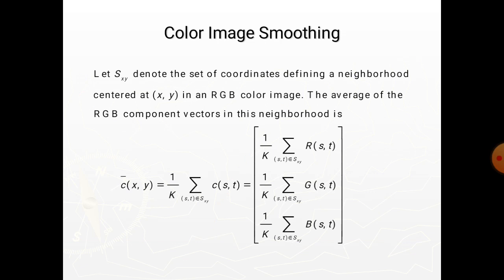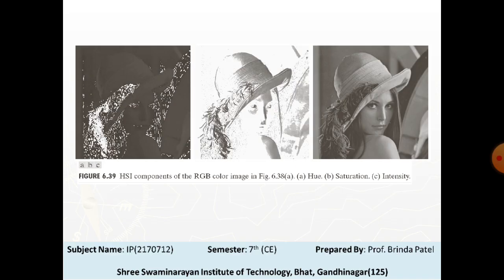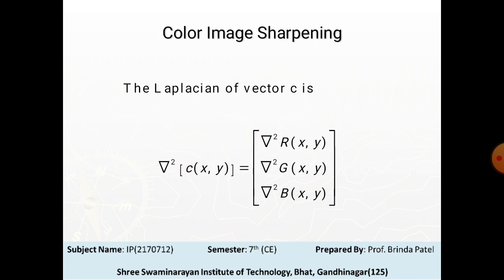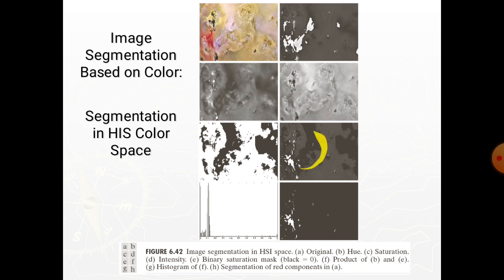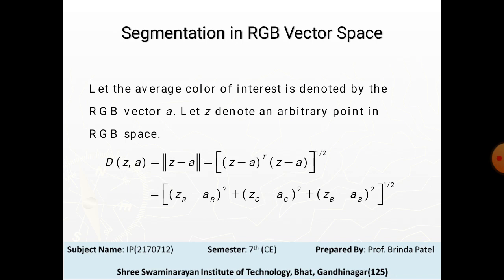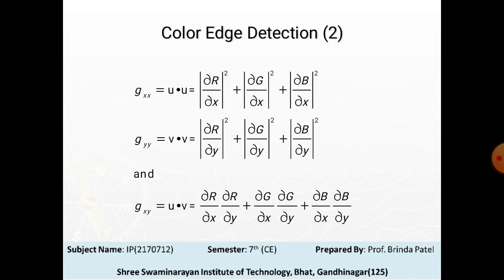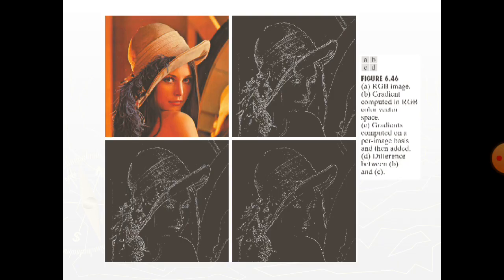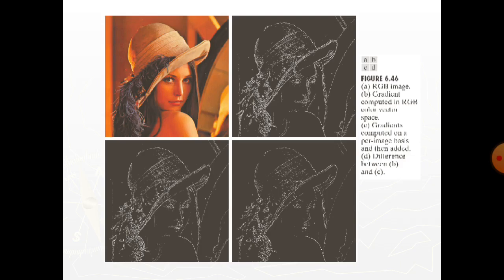34 IP UNIT 4 L5 Prof.Brinda Patel